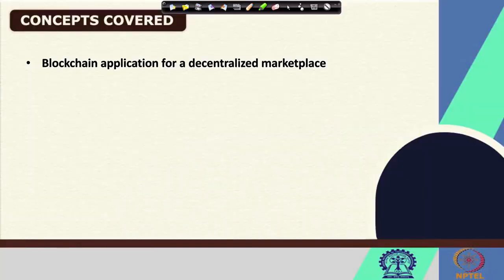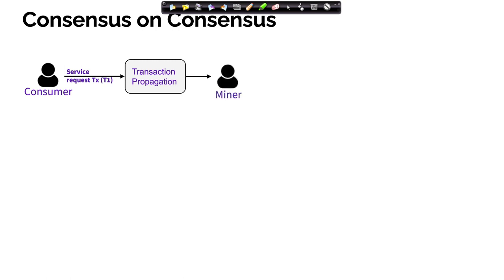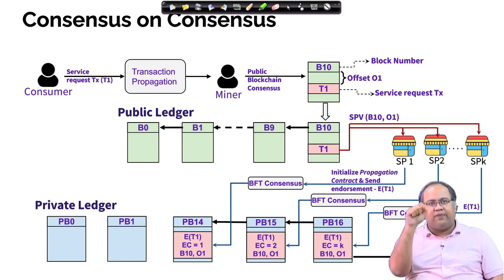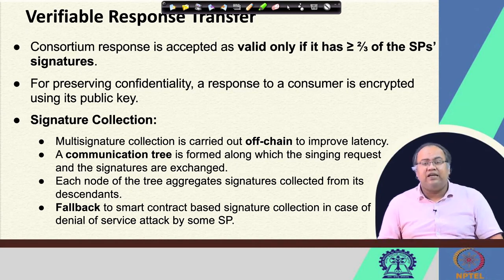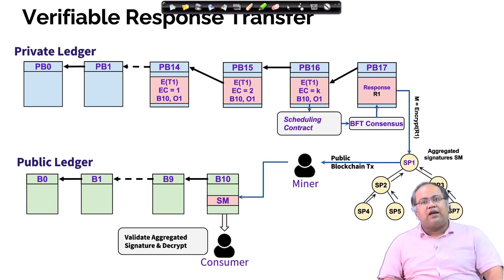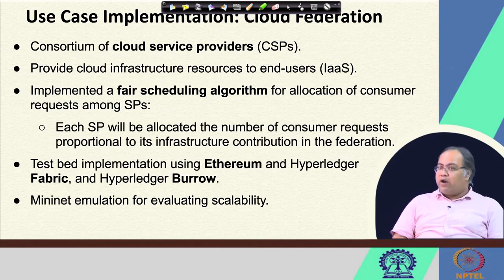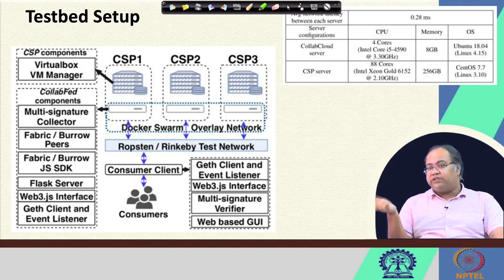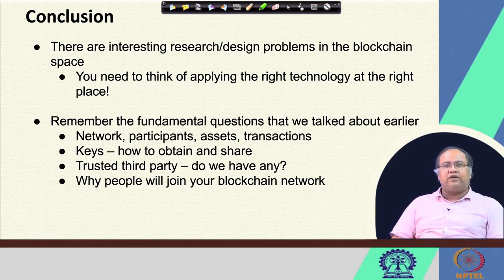Lecture 60 Blockchain for Decentralized Marketplace Part 2